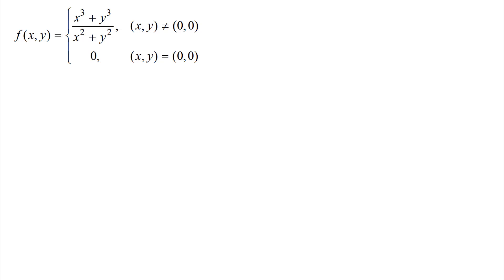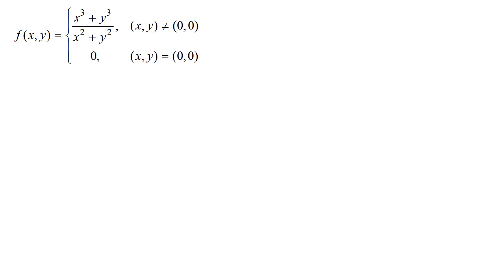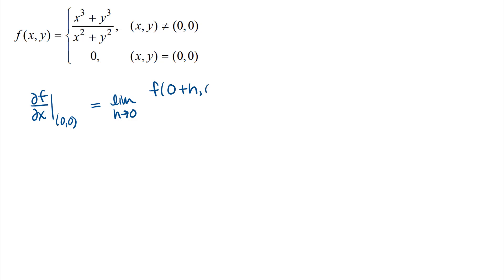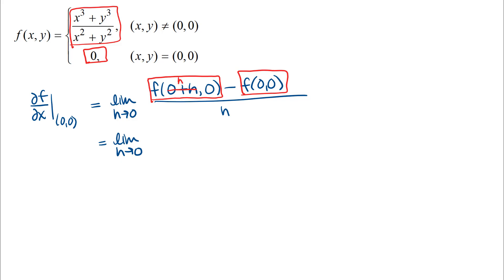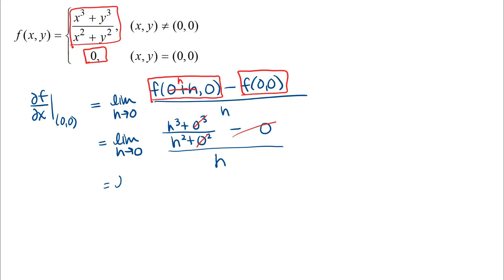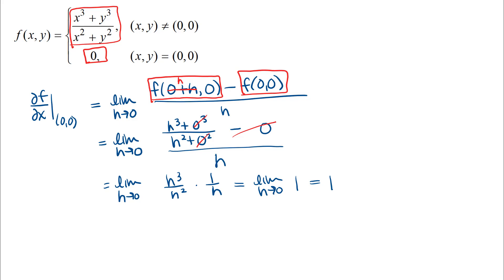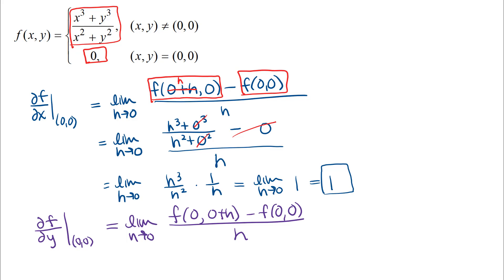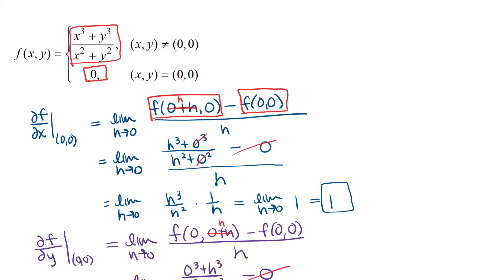A Piecewise Function and Partial Derivative Example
An example finding partial derivatives for a piecewise-defined multivariable function.